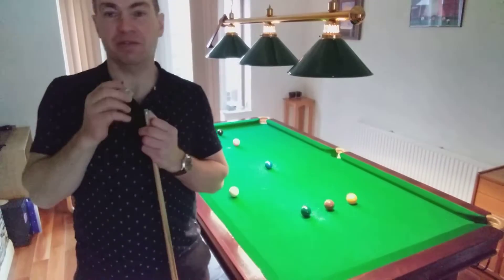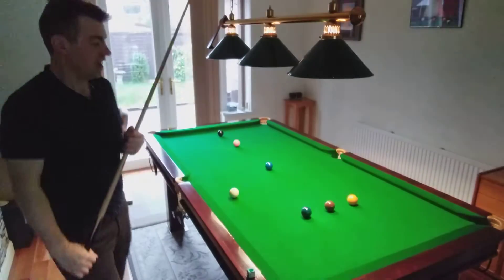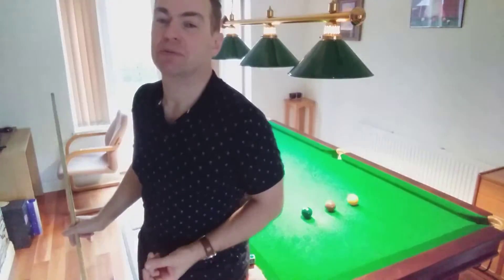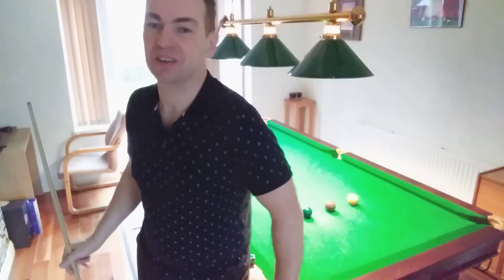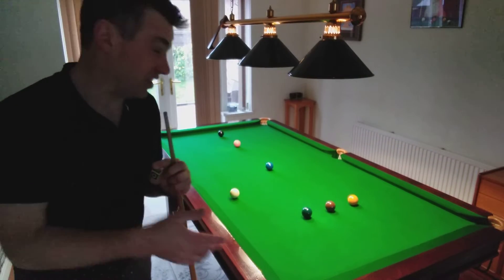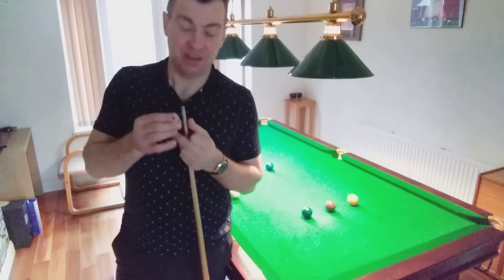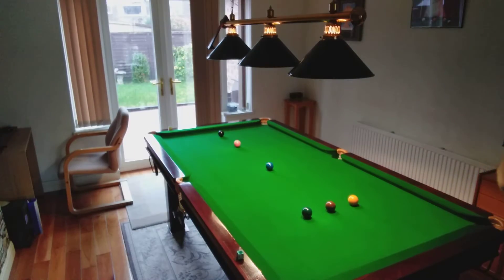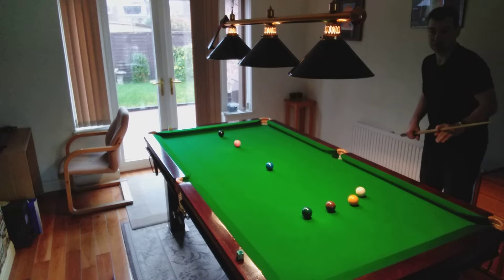Speed snooker clearance of colours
Race against time to wash the colours